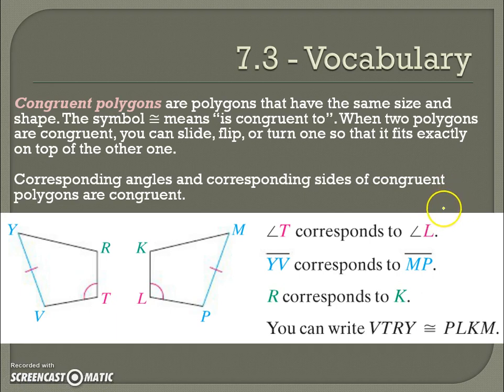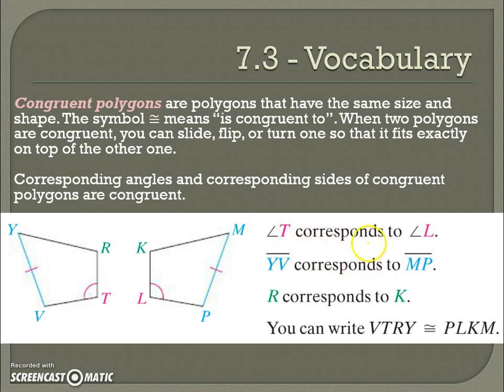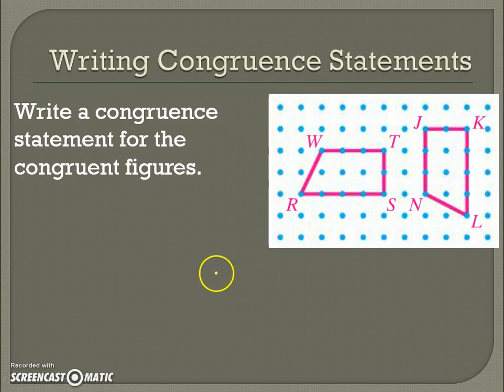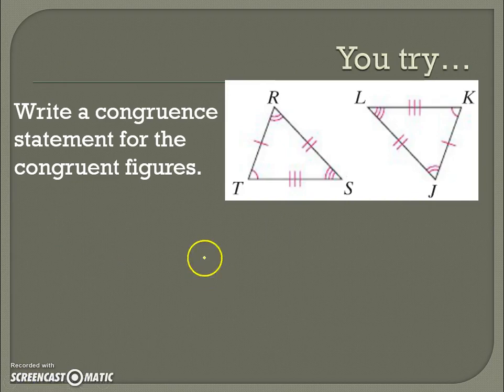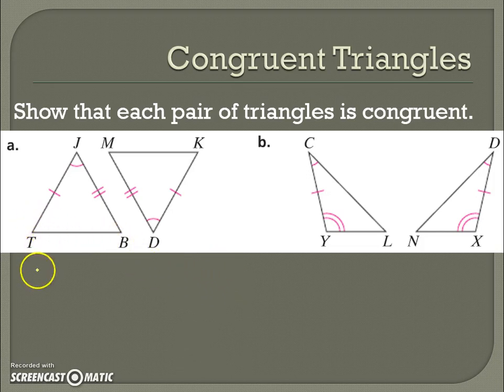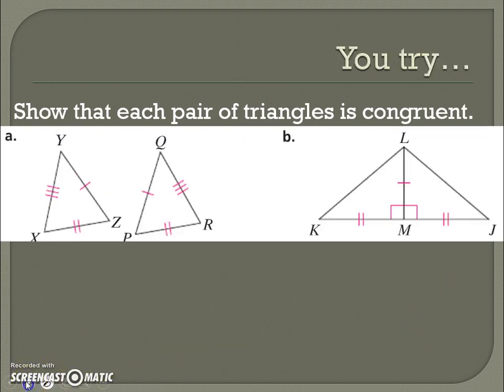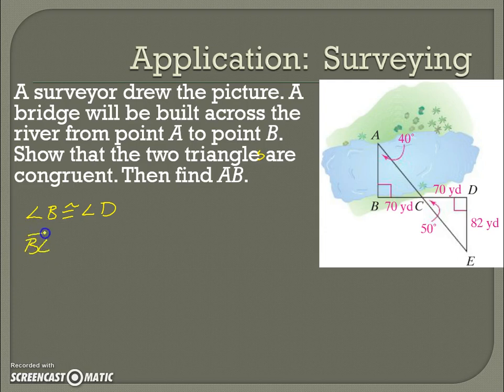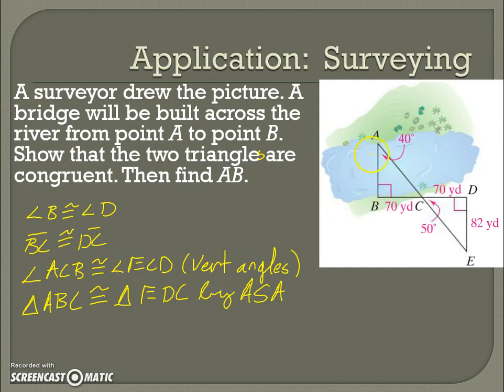M Ch 7 Sec 3